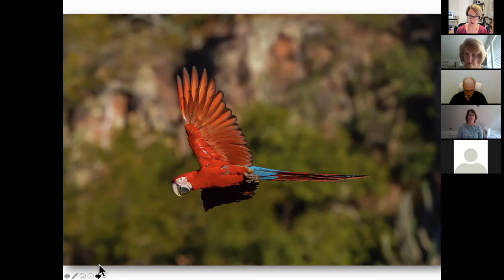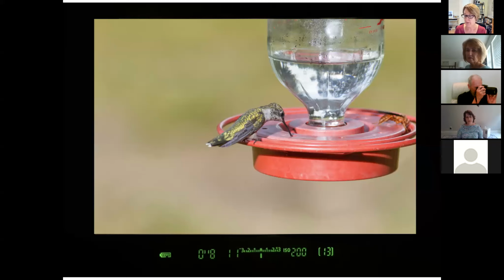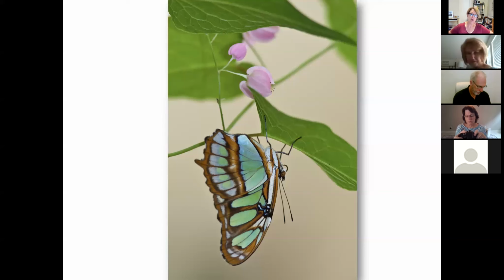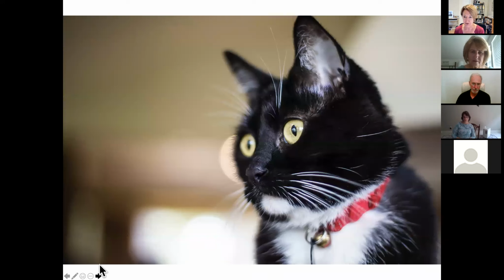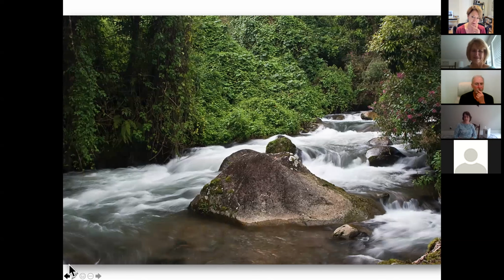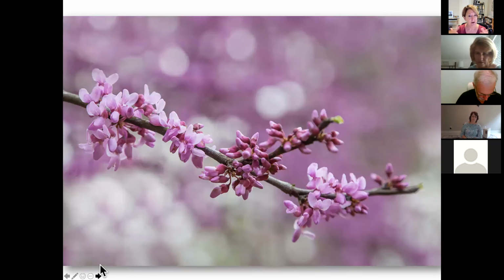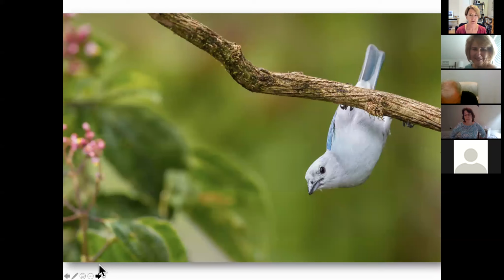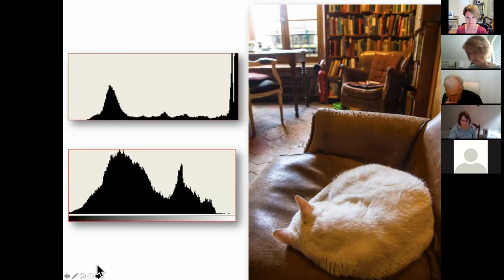Basic Photography Class #1 held on June 7, 2021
This is a recording of the first class in the Basic Photography series starting on June 7, 2021.